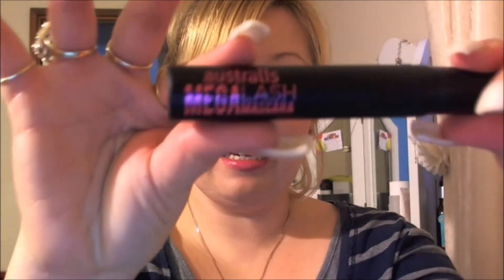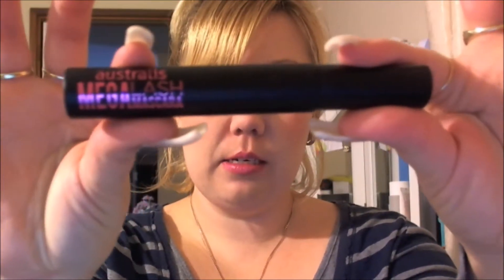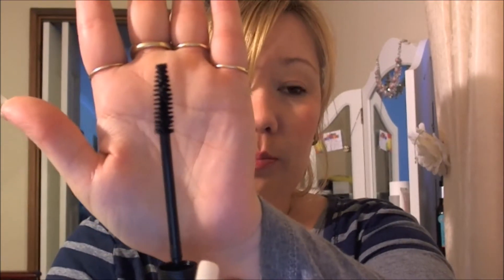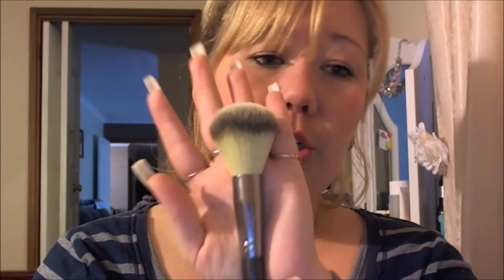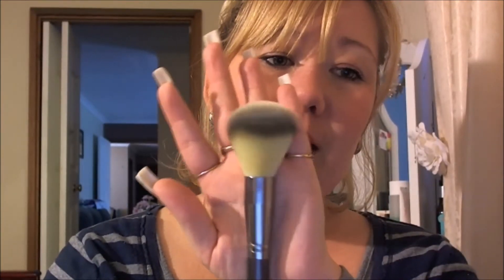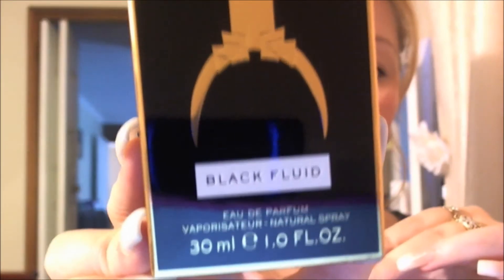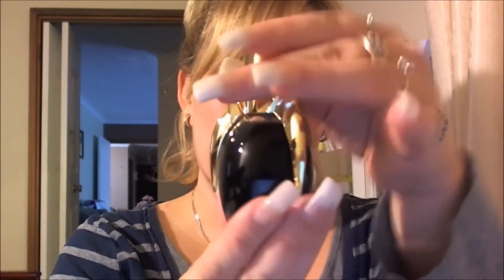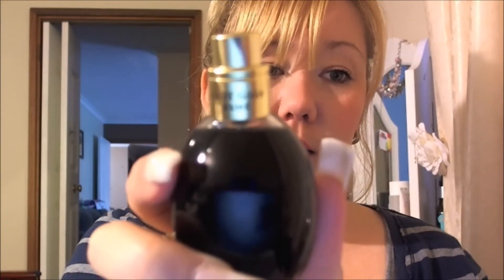Australis,Brushes and more haul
Follow me in Instagram: TheButterflyDiva

I am not being paid by any of the mentioned companies to make this video.